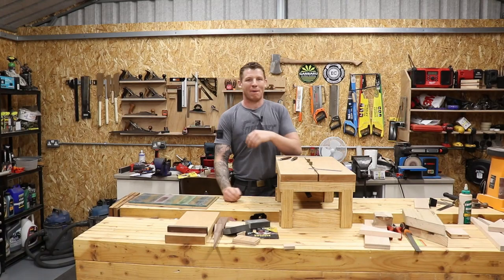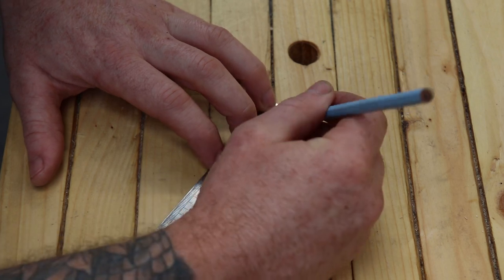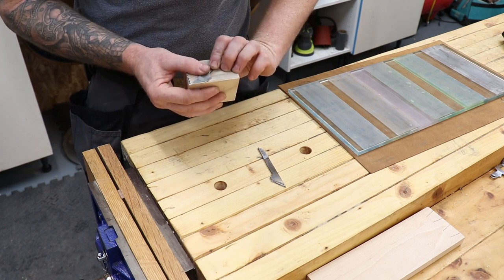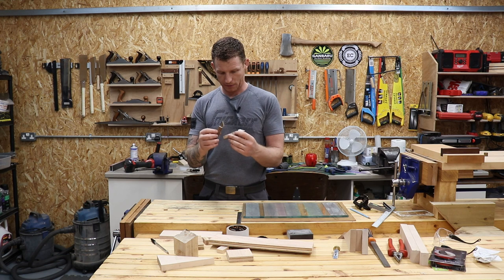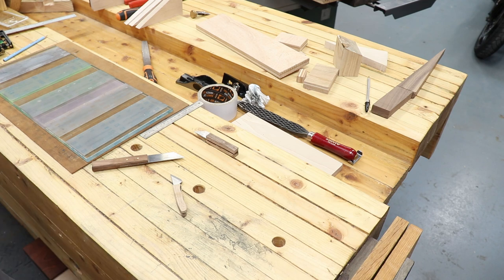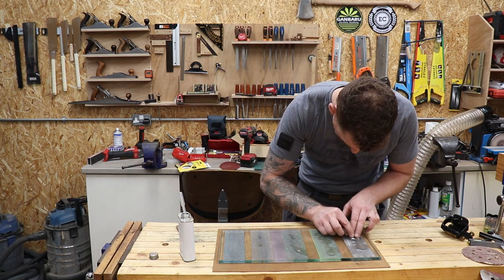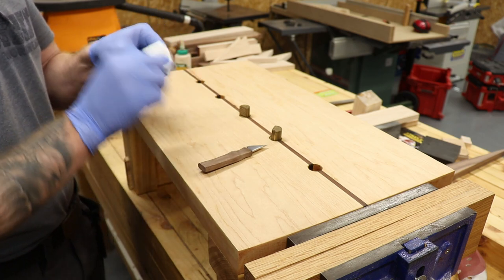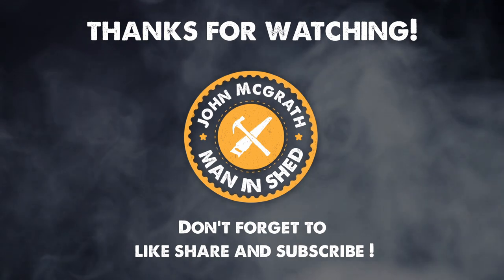Making Marking knives From a Plane Blade!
Whats happening everyone, in this vid I turn a block plane blade into two walnut handled marking knives!